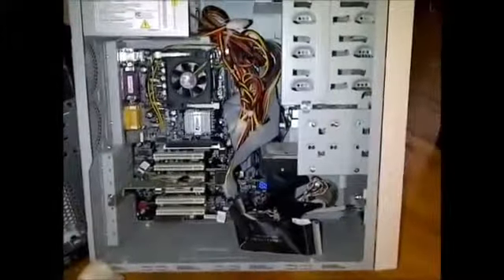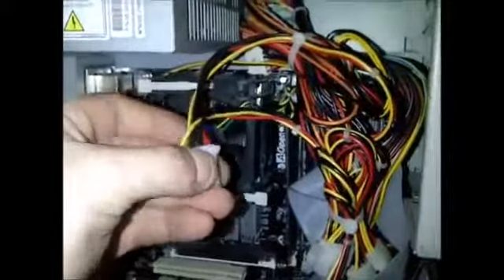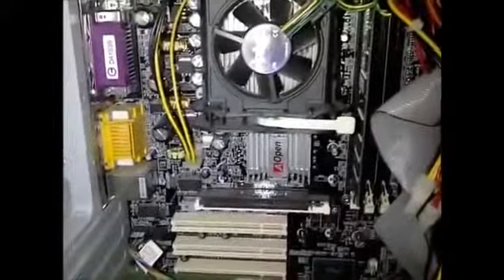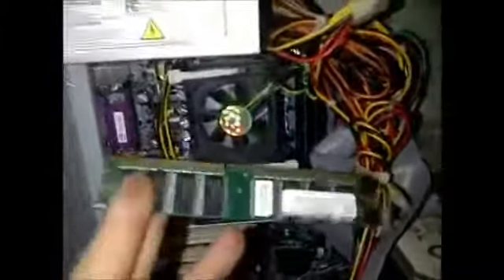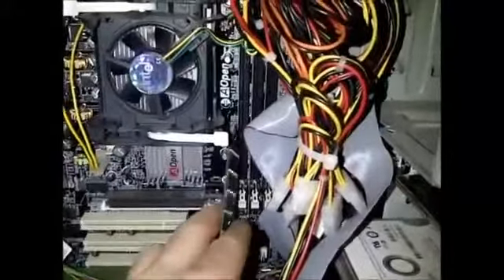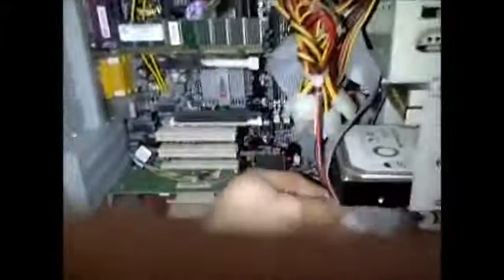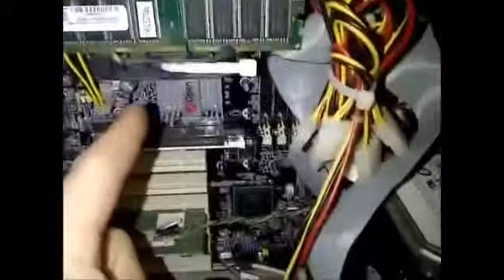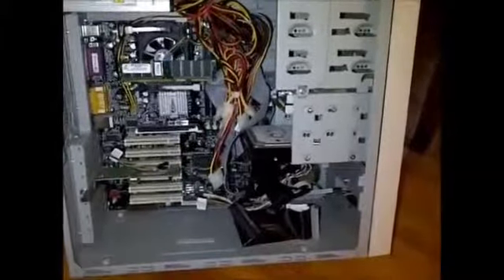HOW TO FIX GARBAGE COMPUTERS